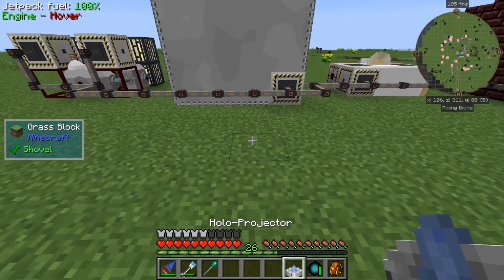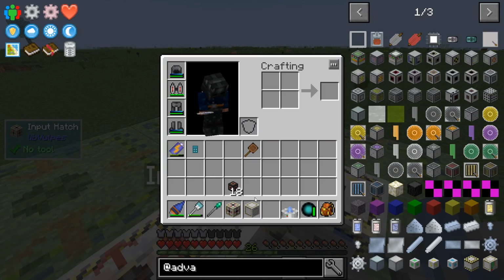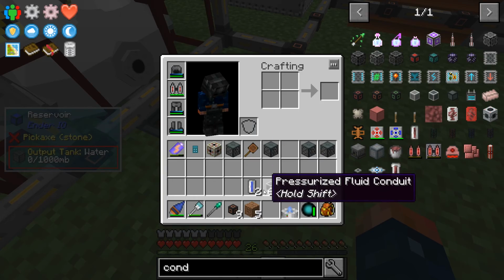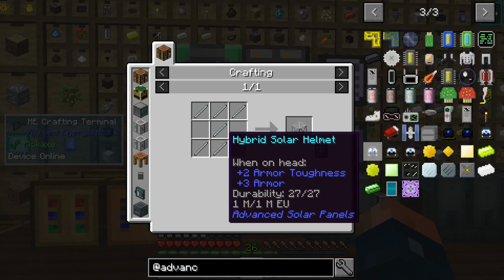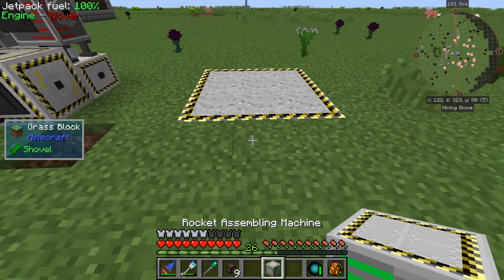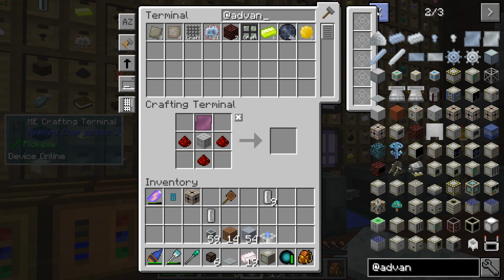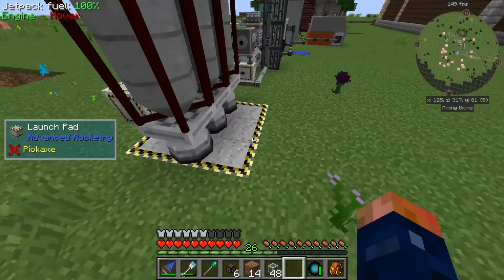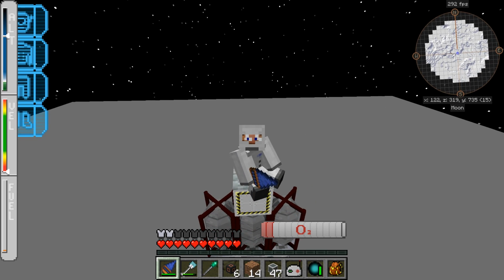Blastoff | Age of Engineering | Episode 53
Welcome to some more Age of Engineering!
Today I get everything ready to blast off!

Unlock the true potential of your channel by joining forces with some of the best creative talent in gaming. Join the best network in gaming entertainment. Check out Curse Union For Gamers:

Keep Up To Date!